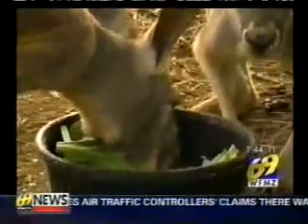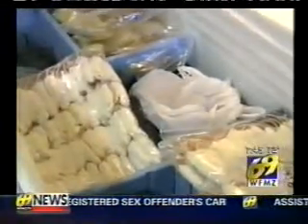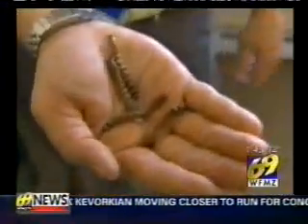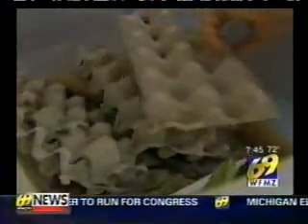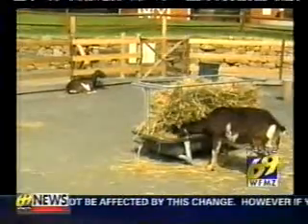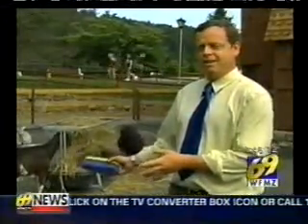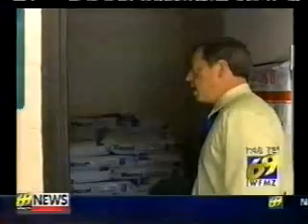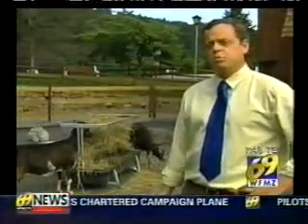WFMZ 69 News Sunrise Visits The Lehigh Valley Zoo: Feeding the Animals (7/8/08)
Eve Tannery takes a look at what it takes to feed the animals at the zoo.